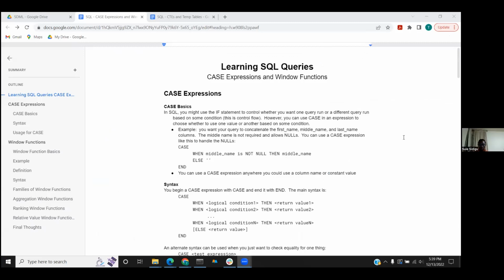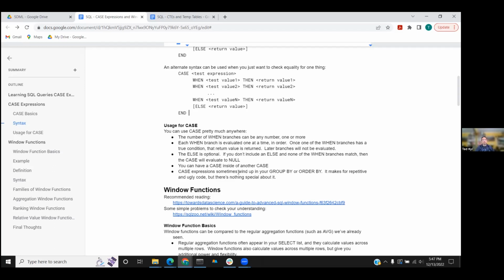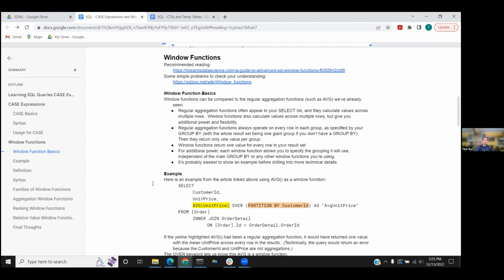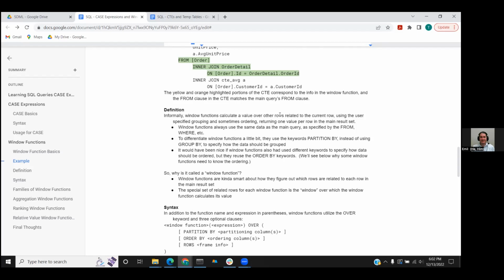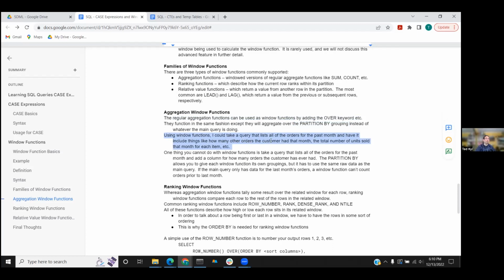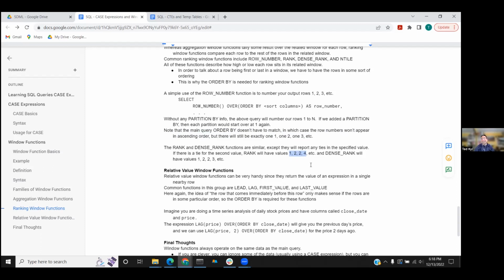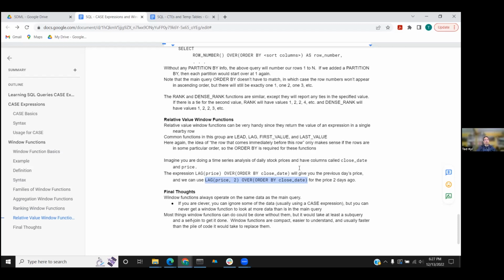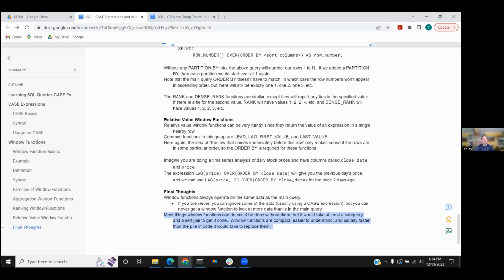Learning SQL Queries - Window Functions and CASE Expressions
In our final session, we will cover supplemental material about window functions and CASE expressions. A good overview for window functions can be found here:

Schedule for the series (subject to change):

1: Understanding SQL
2: Retrieving Data and 3: Sorting Retrieved Data
4: Filtering Data and 5: Advanced Data Filtering
6: Using Wildcard Filtering and 7: Creating Calculated Fields
8: Using Data Manipulation Functions and 9: Summarizing Data
10: Grouping Data and 11: Working with Subqueries
12: Joining Tables and 13: Creating Advanced Joins
14: Combining Queries and 15: Inserting Data
16: Updating and Deleting Data and 17: Creating and Manipulating Tables
18: Using Views and 19: Working with Stored Procedures
20: Managing Transaction Processing and 21: Using Cursors
22: Understanding Advanced SQL Features, plus CTEs and Temp Tables
Advanced topics of window functions and CASE expressions (We are HERE!)
Agenda
5:30 - 5:35 pm -- Arrival
5:35 - 6:30 pm -- Discussion and questions

Questions?